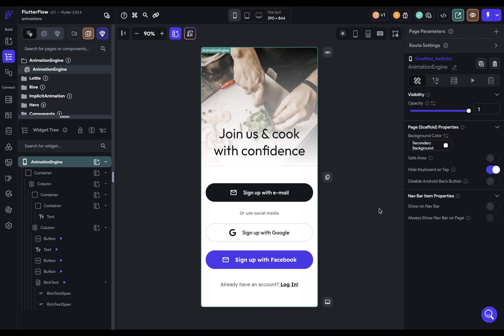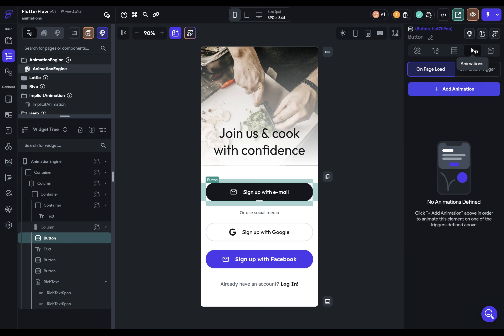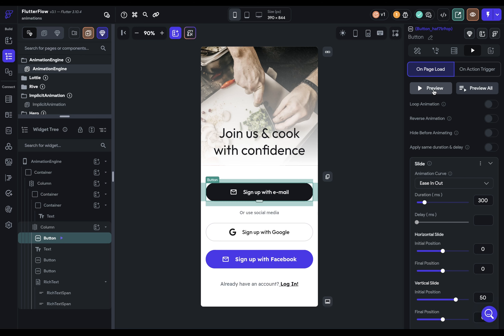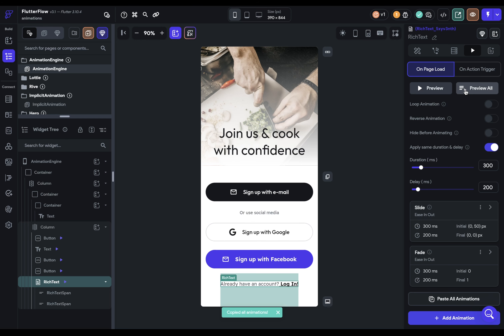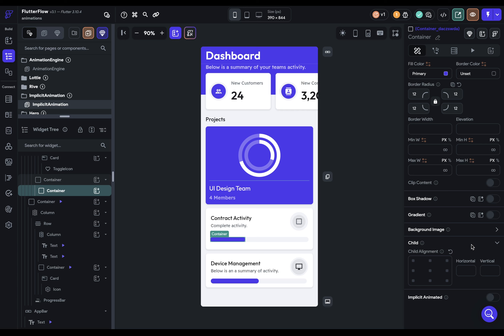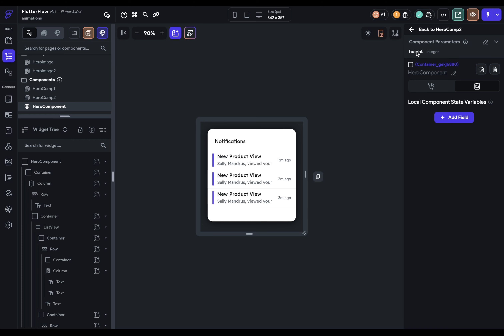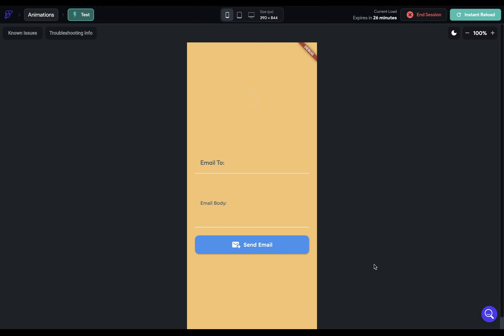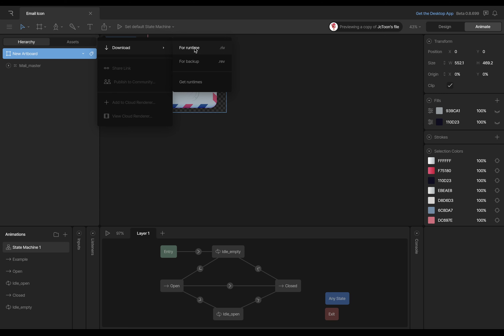Animation | FlutterFlow University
In this video we explore the 5 ways to animate in FlutterFlow:

1. Animation Engine
2. Implicit Animations
3. Hero Animations
4. @Rive_app
5. Lottie